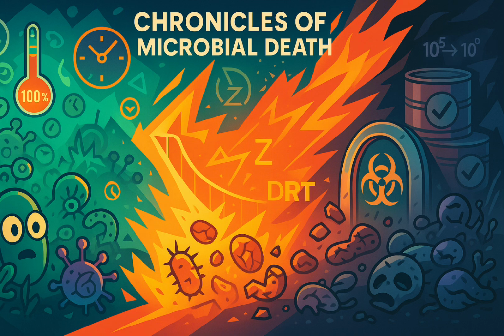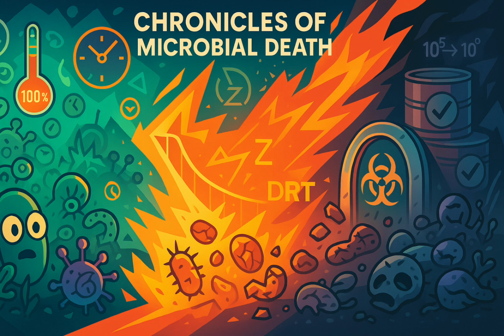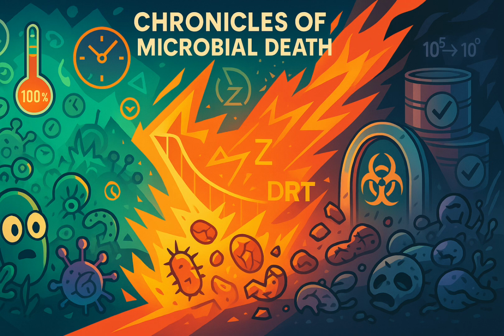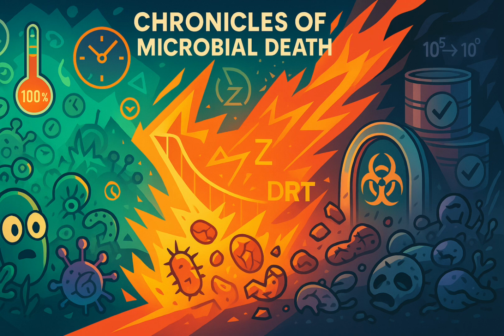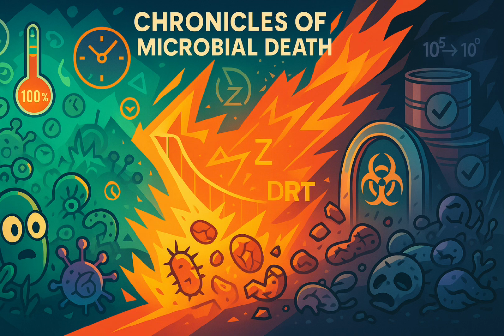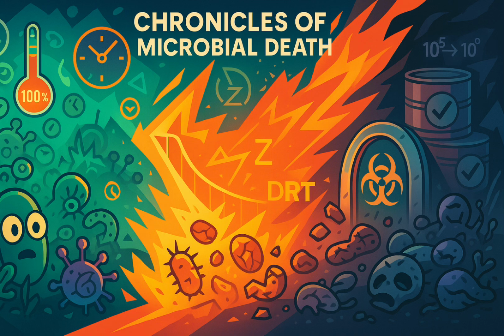Microbial Death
Microbial Death is a critical concept in microbiology that describes the irreversible loss of a microorganism’s ability to reproduce. This video outlines the kinetics of microbial death, emphasising its similarity to first-order chemical reactions where microorganisms die at a predictable rate under lethal conditions. It details methods to assess heat resistance, such as thermal death time (TDT), thermal death point (TDP), and decimal reduction time (DRT) and explores key factors influencing microbial survival, including cell concentration, temperature, pH, and microbial type. Practical applications like pasteurisation, food canning, and sterilisation in medical and food industries are also discussed, with a focus on ensuring safety by achieving acceptable Sterility Assurance Levels (SAL).